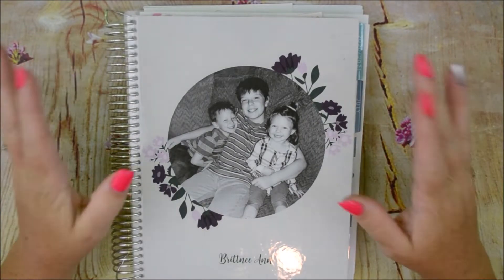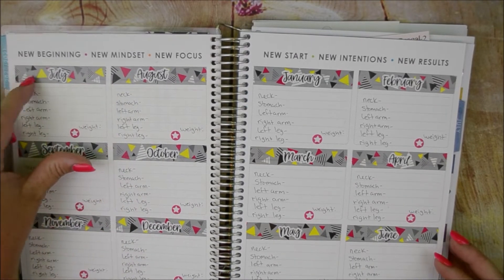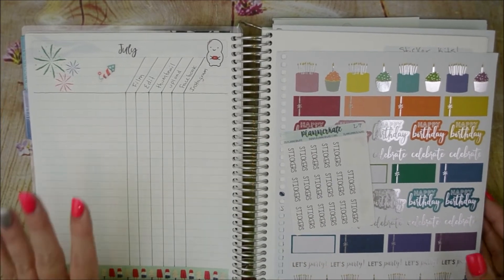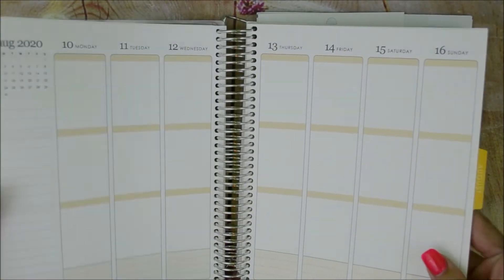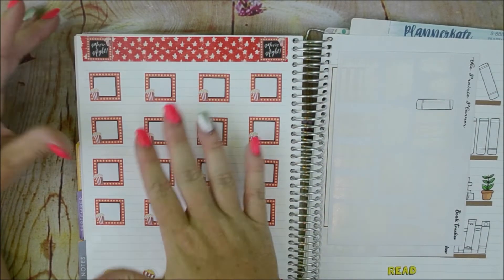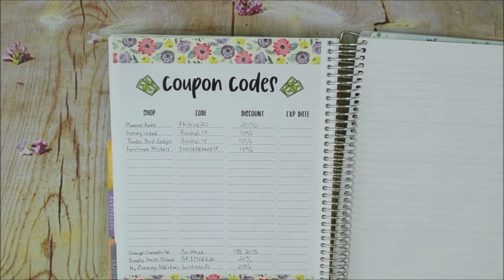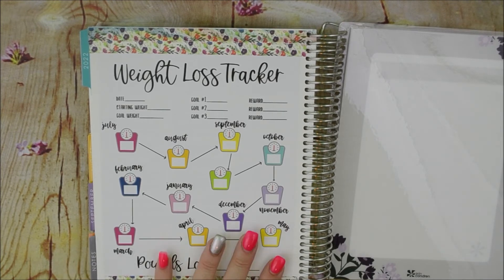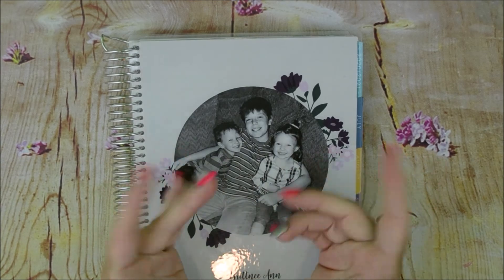Life Planner/Due Set up!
This video shows how I combined the life planner and the daily duo! I mention shops I use to set up.